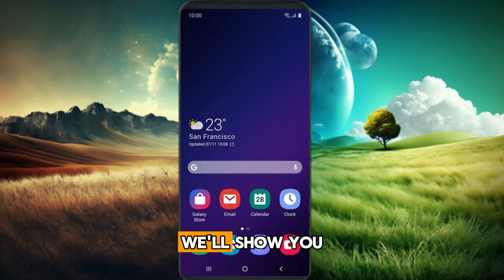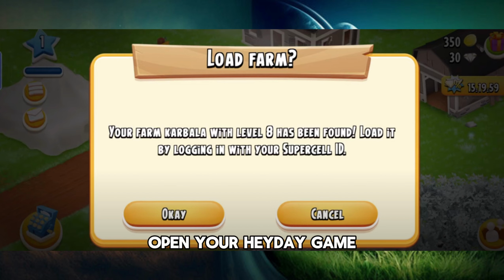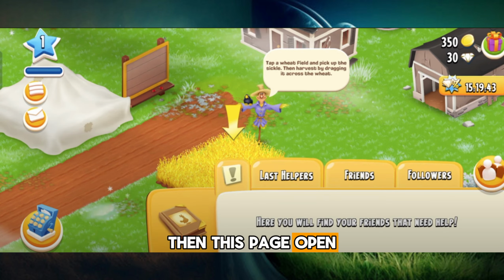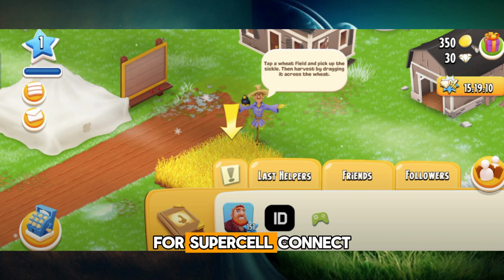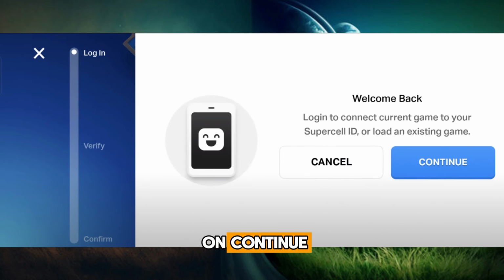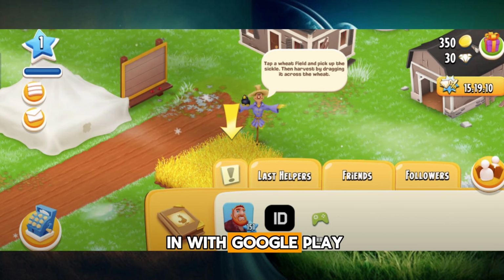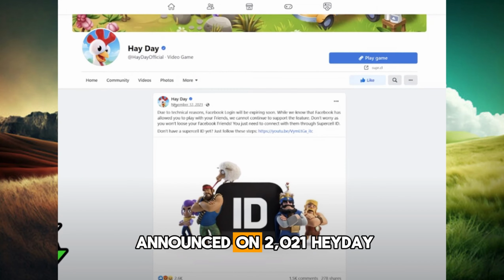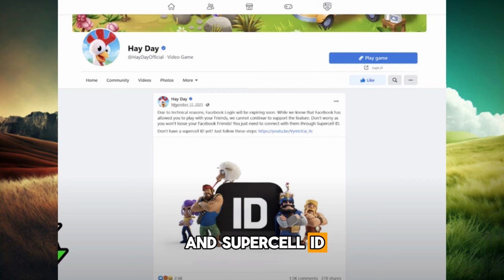How To Connect Hayday With A Facebook Account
Expand your farm's reach: Learn how to connect Hay Day with a Facebook account and enhance your gaming experience with our step-by-step tutorial